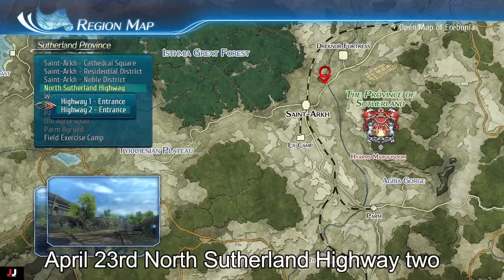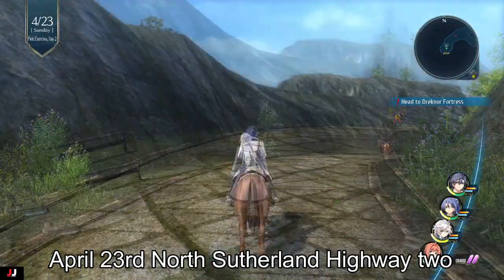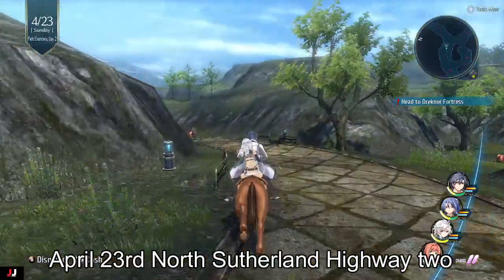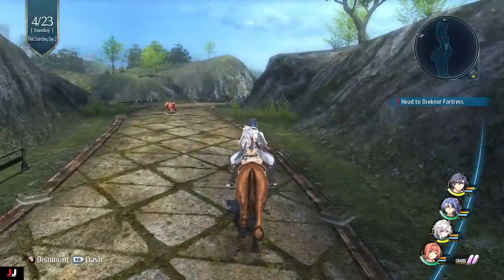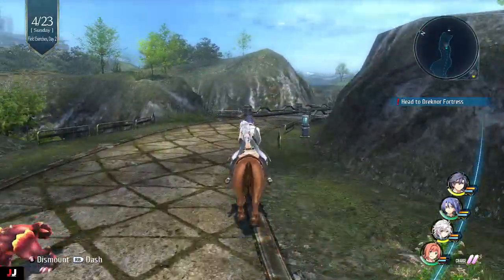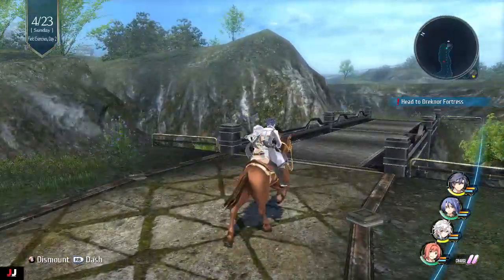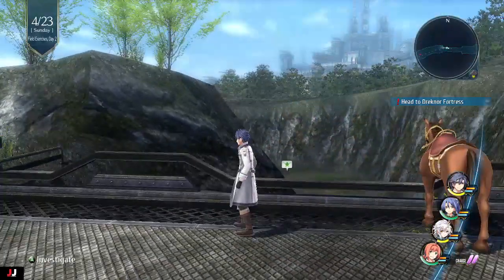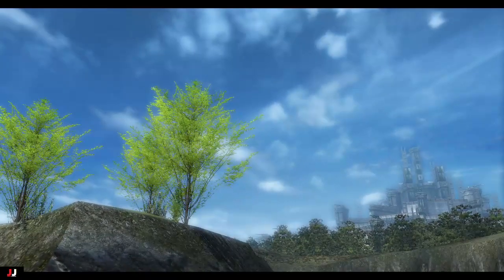Trails of Cold Steel 3: Vivi Photo Location One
Here's a video on the first photograph location for Vivi